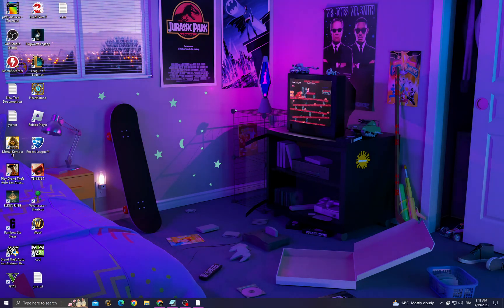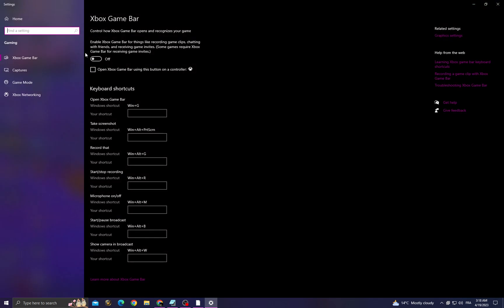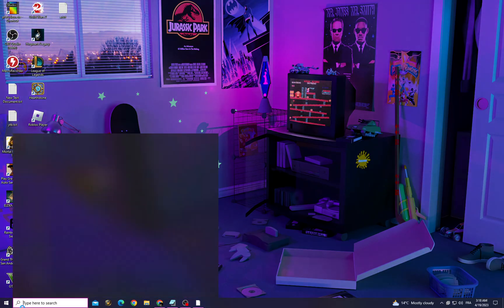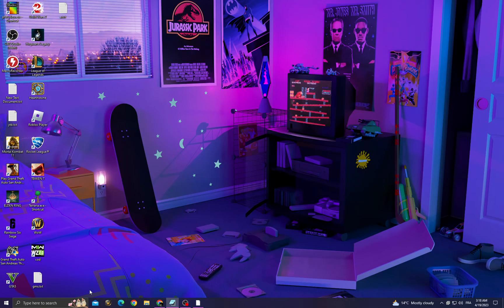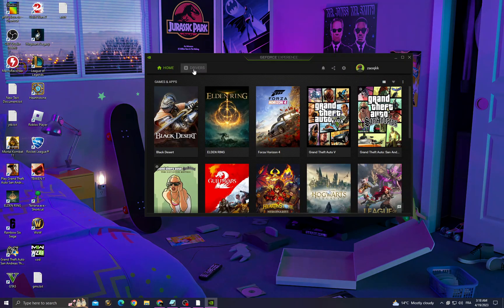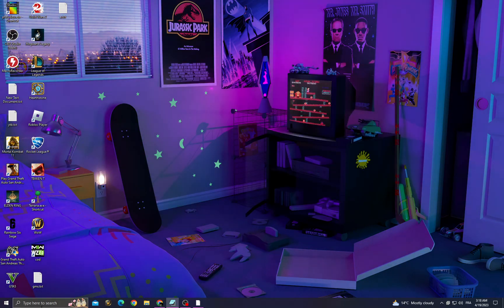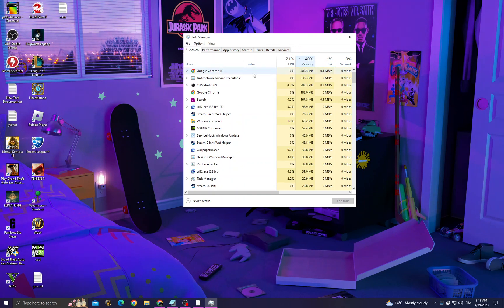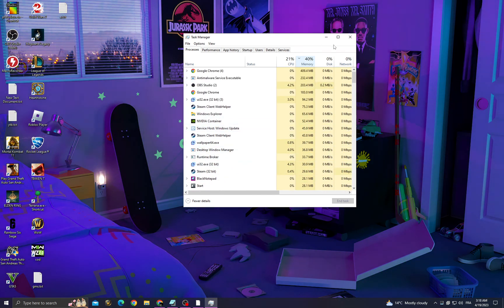Fix MC LEGENDS Not Opening issues | How to Fix Minecraft LEGENDS Won't Open| Easy Ways to Solve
in this video we discuss :